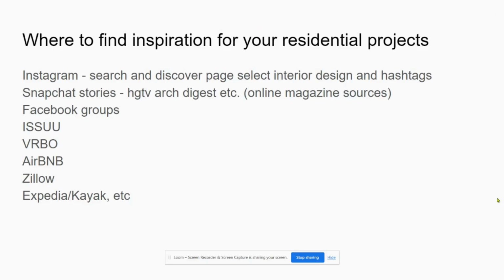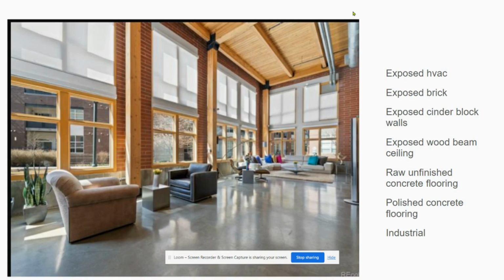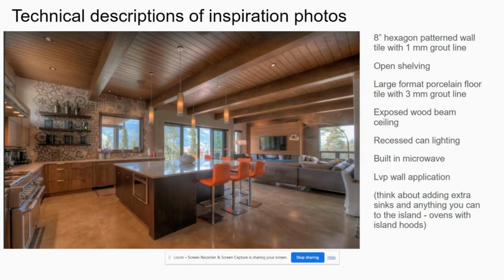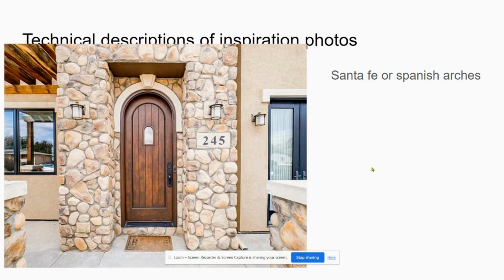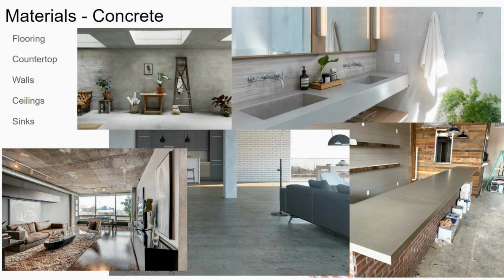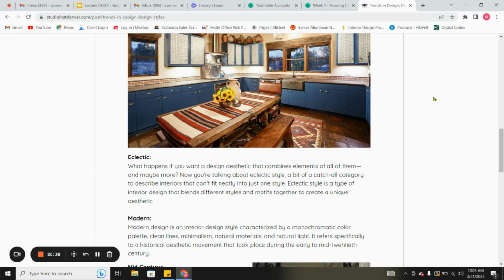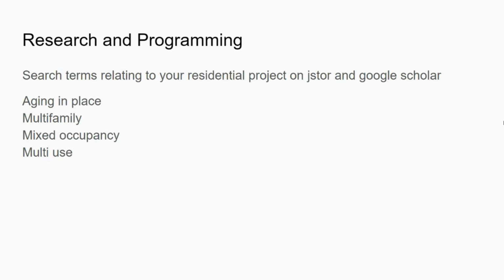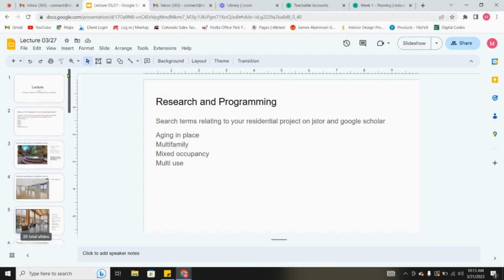Find Inspiration for Residential Interior Design Projects: Class Lecture Studio Institute Denver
Complete lecture with Professor MaDonna Collingwood. Check out this class, and see what being a student at SID is like. This interior design lesson discusses concepts, research, resources, programming, and inspiration. Students here at Studio Institute Denver gain all the necessary skills to obtain a new career in just 6-12 months. Online courses available in our fundamentals package.

Summer term begins May 2023.